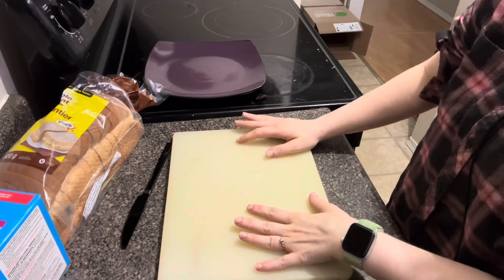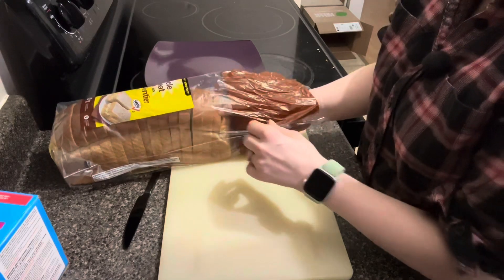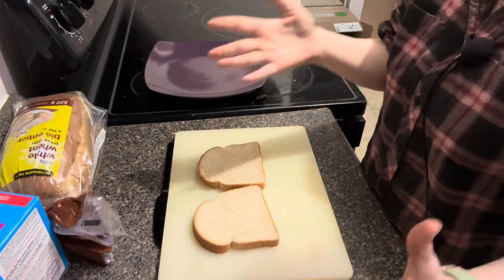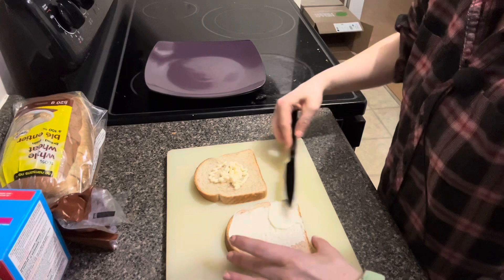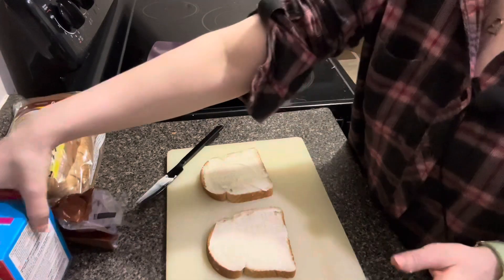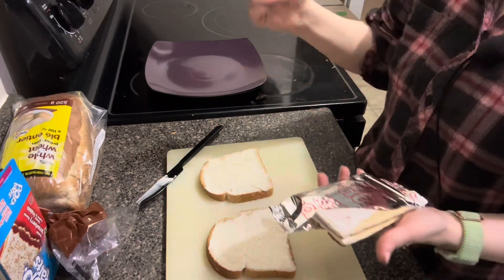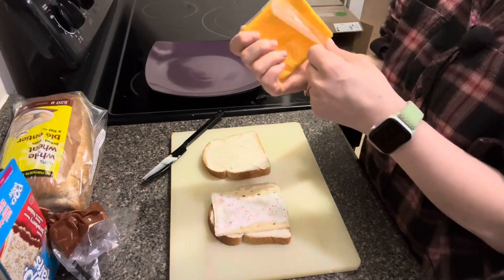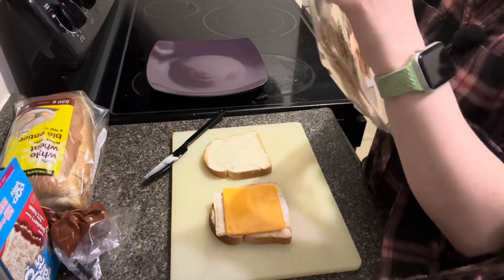I TRY the TikTok “POPTART SANDWICH”! Does THIS taste good?!? Episode 33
I try all kinds of food/drinks from suggestions, and I answer the question…
DOES THIS TASTE GOOD?!?